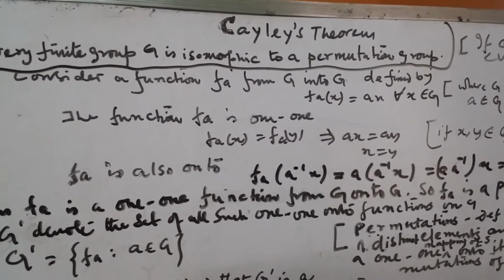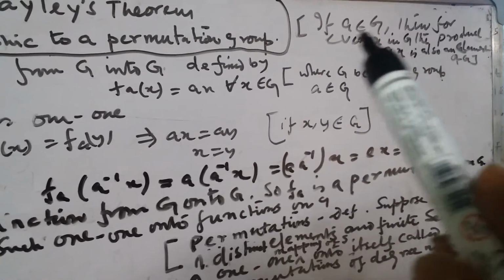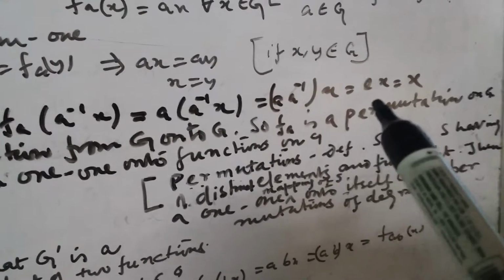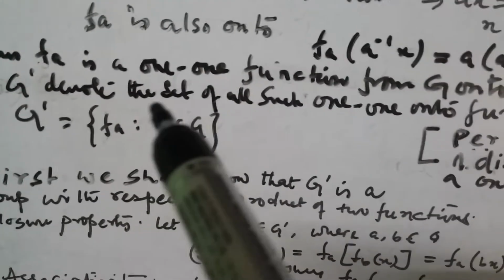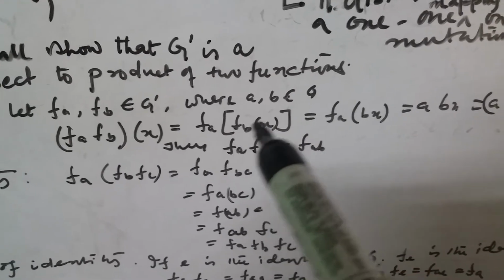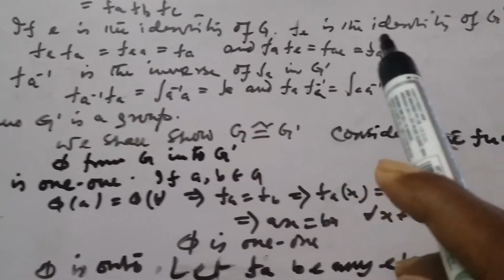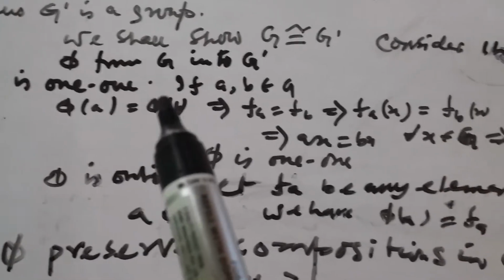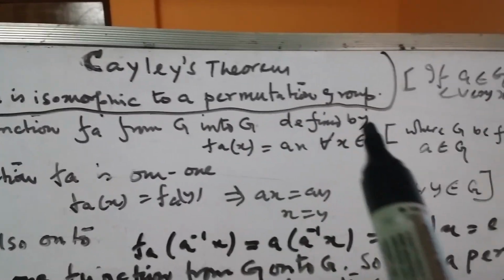CAYLEY'S THEOREM, GROUP